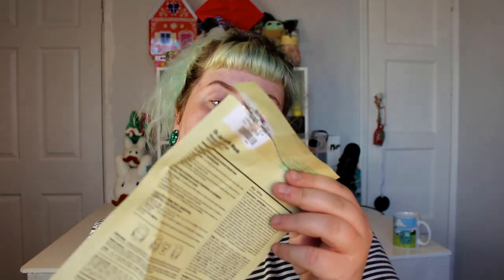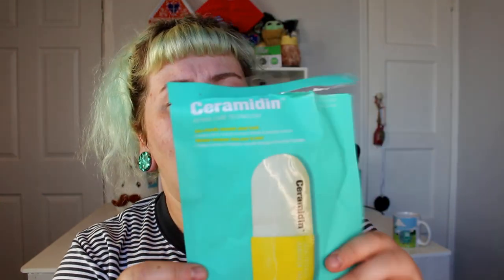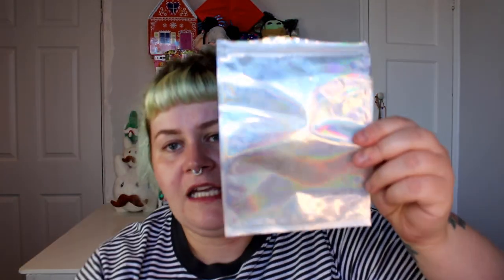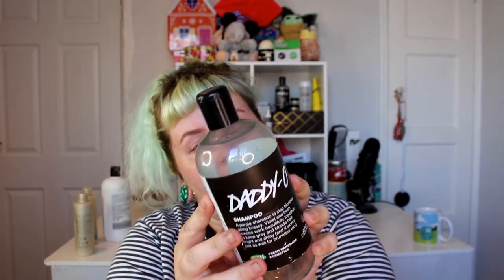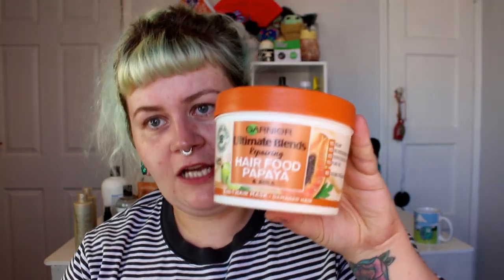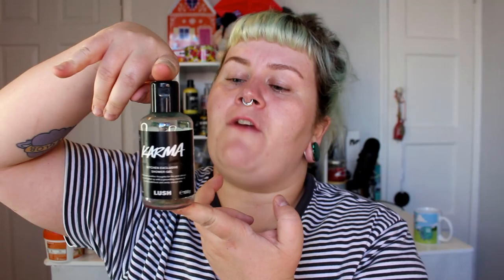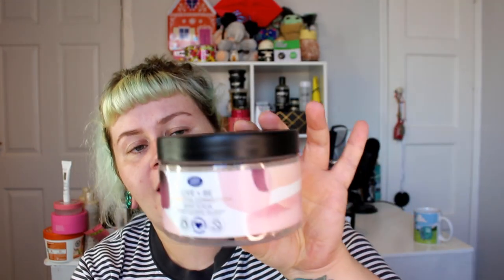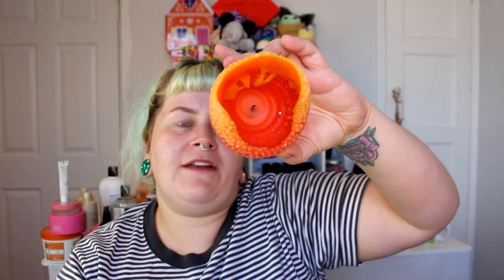THREE MONTHS OF EMPTIES! | LUSH,KVD,BATH & BODYWORKS, AVON, KOREAN SKINCARE,BATHBAKELOVE, THIS WORKS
Hi Guys,

I hope you're all doing well!  Today's video is my empties for all of March! Let me know what you think.

Thanks

Sarah :3